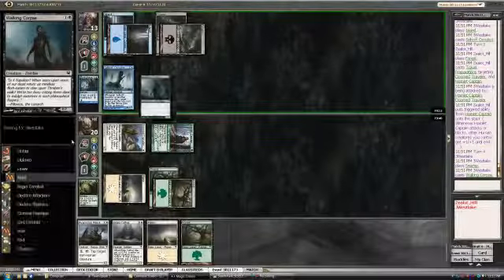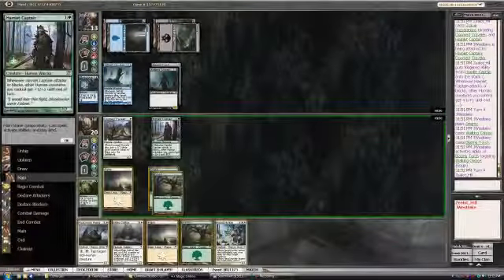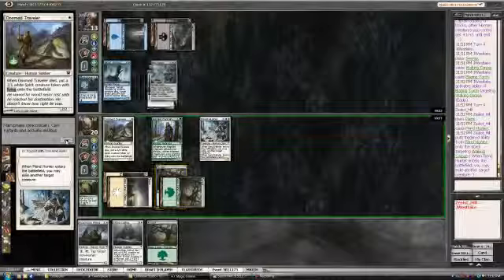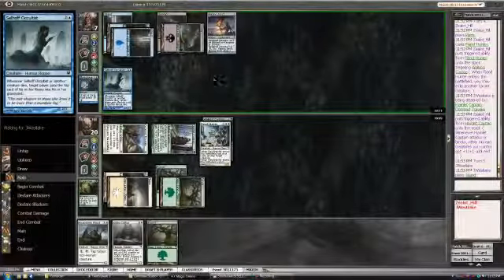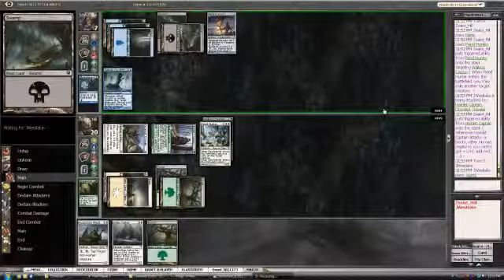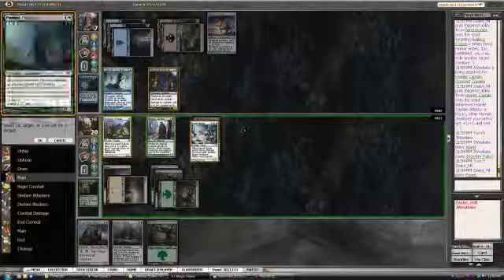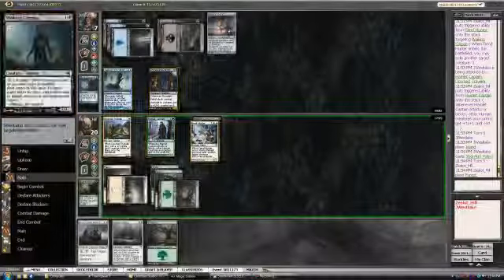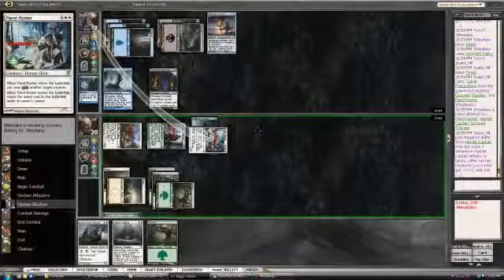Draft 2 ISD Round 1 Game 2